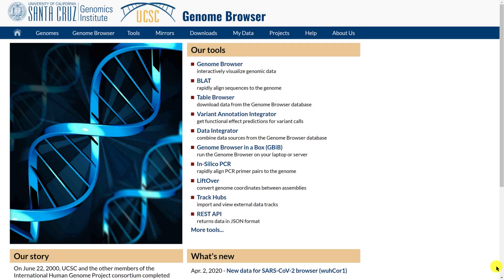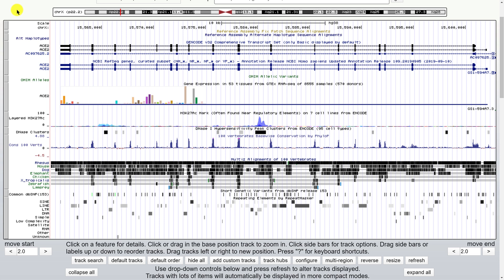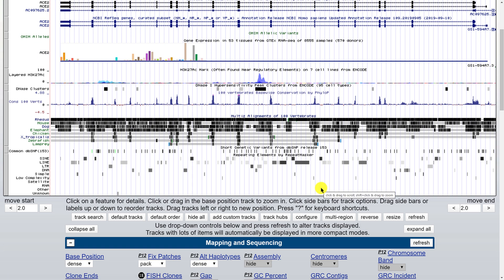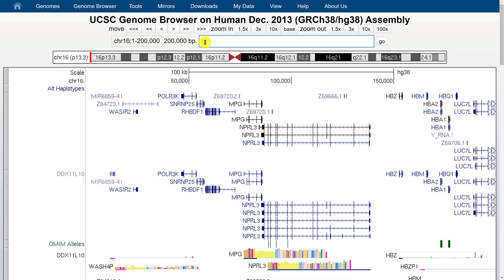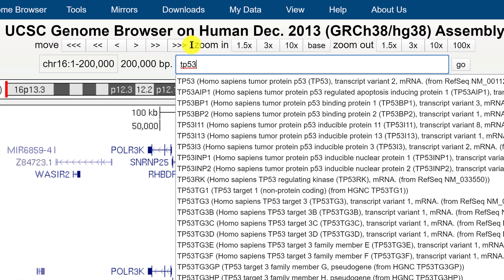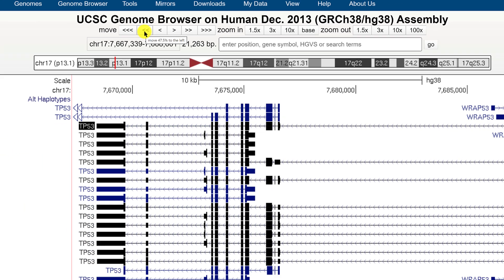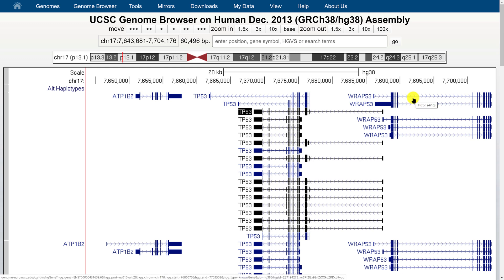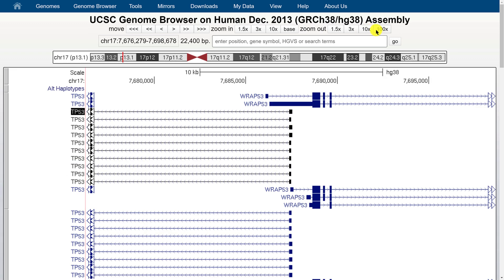DISPLAY AND NAVIGATE THE GENOME - UCSC Genome Browser Tutorial series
This tutorial is for new or inexperienced users of the UCSC Genome Browser. You will be shown how to
0:53    Adjust the display of the browser so that the data and text labels are clear and easy to read.
You will also be shown the many different ways you can navigate the genome using
5:53    Genomic coordinates
7:11    Gene names
9:20    Zooming in and out
10:12  Panning left and right
12:44  Selection.
You should be confident to use and interact with the browser after this tutorial.

The illustration on our thumbnail was created using public data on the UCSC Genome Browser.